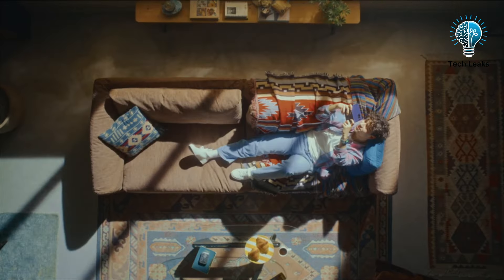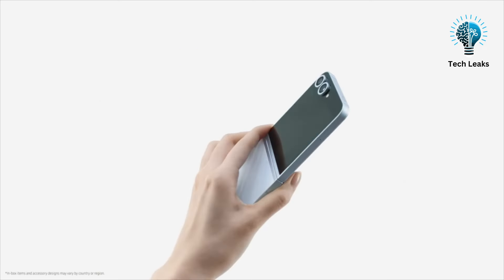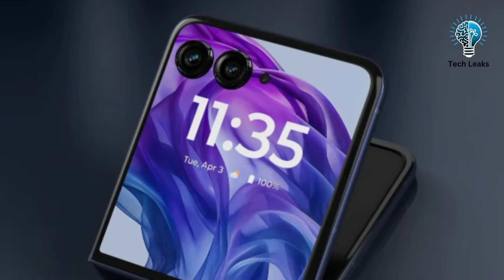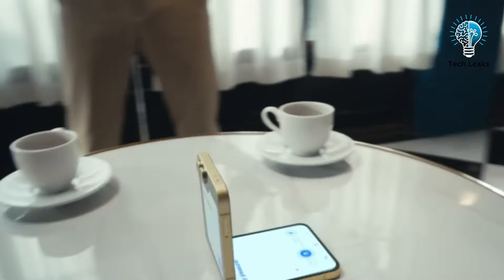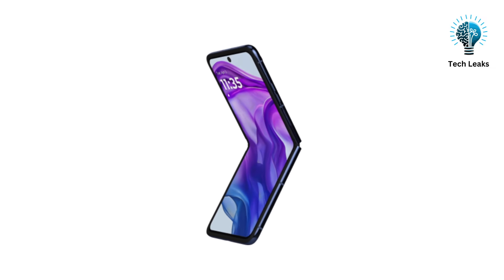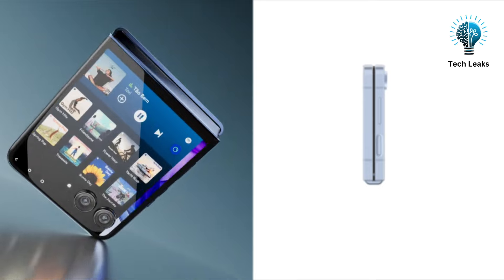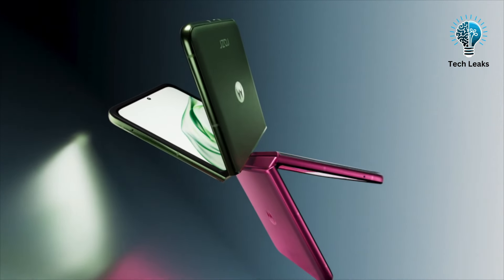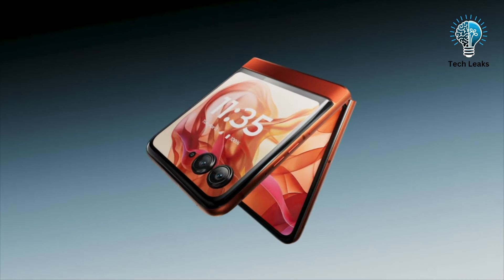Samsung Galaxy Z Flip 6 vs Motorola Razr 50 Ultra Which is the BEST Foldable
Samsung's recent unveiling of the Galaxy Z Flip 6 at their Unpacked event boasts a powerful Snapdragon 8 Gen 3 processor, a sleek design, and significant camera upgrades, positioning it as a potential game-changer. However, how does it stack up against the Motorola Razr 50 Ultra, which offers a larger cover screen, higher-resolution cameras, and a more attractive price? Let’s explore these two advanced devices to determine which one deserves a place in your pocket.